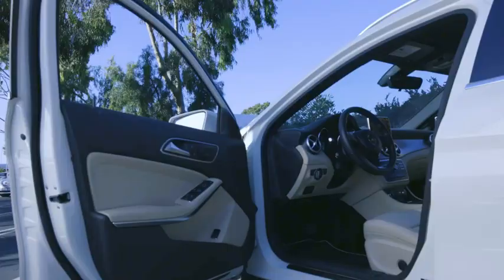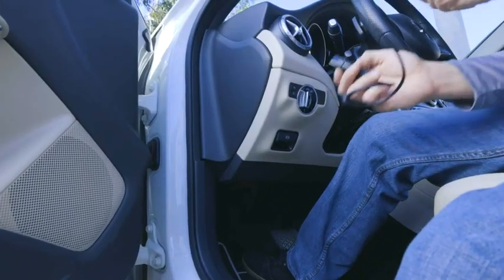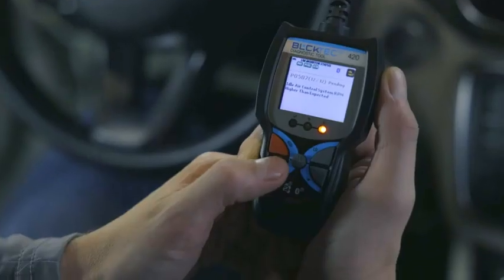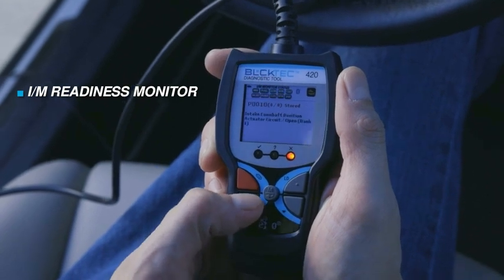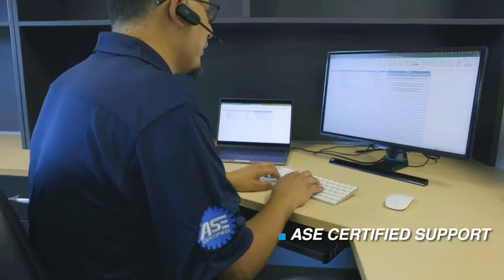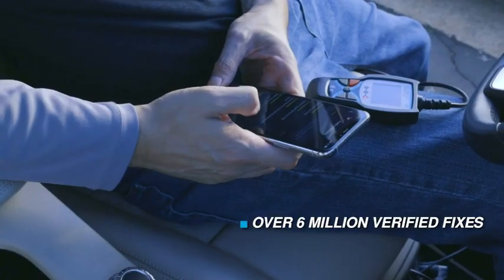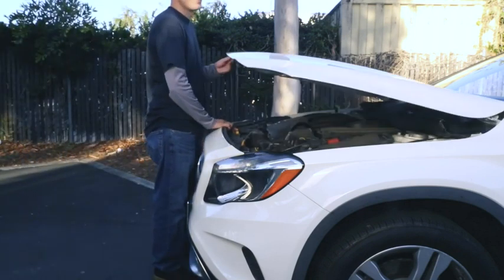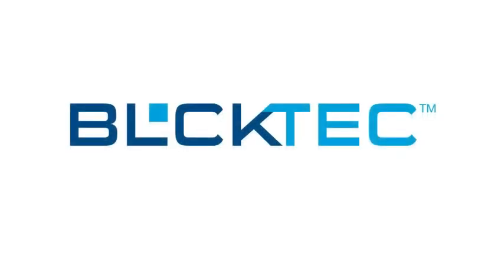BLCKTEC 420 Bluetooth OBD2 Scanner Diagnostic Tool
◀ BLCKTEC OBD2 Scanner Diagnostic Tool ▶
📦 VIEW ON AMAZON
FIND THE PROBLEM - Get all the functions you need to determine the cause of your check engine light and fix it. Read code, erase code, view freeze frame, I/M readiness, vehicle information, live data, code severity, battery/alternator test, and more.

GET THE FIX - Get more than just the code. When paired with our app, you'll get real-world fixes verified by our vast network of ASE Certified Technicians for your specific make, model, and engine diagnostic data. Diagnose the issue, get the fix, and buy the right parts needed for repair.

COMES WITH PREMIUM APP - View Upcoming Maintenance, Technical Service Bulletins (straight from the manufacturers), Dealer and Safety Recalls, Vehicle History Reports, Predicted Repairs, RepairPal (a trusted network of verified workshops that can provide fixes), and more. Available on both iOS and Android.

UNMATCHED VEHICLE COMPATIBILITY - Our car scanner is compatible with 1996 and newer OBD2-compliant vehicles (foreign or domestic) and supports 3 languages - English, Spanish, & French. To verify your vehicle compatibility, visit our FAQ section below.

USA DESIGNED & SUPPORTED - We are a Southern California-based company and take pride in offering products designed and supported by ASE Certified Technicians right here in sunny California. Have questions? Need help? Never hesitate to reach out, our friendly automotive techs are ready to help.
🏷️ CHECK THE PRICE ON AMAZON